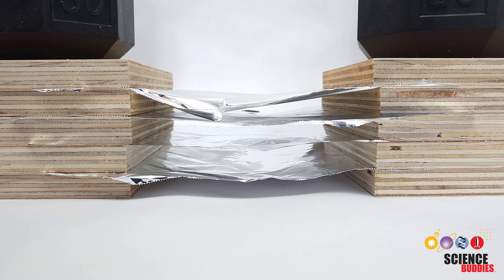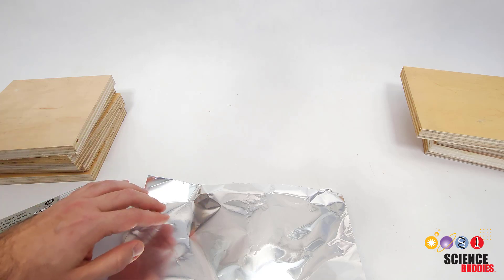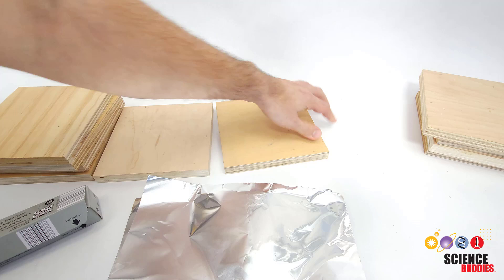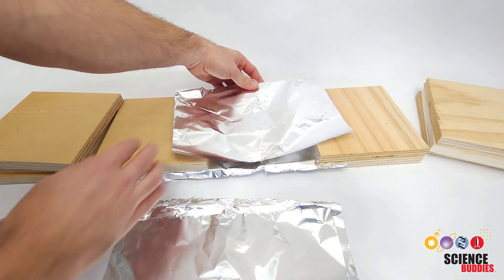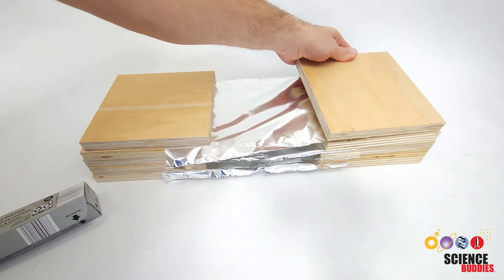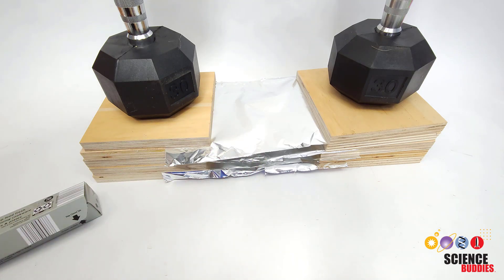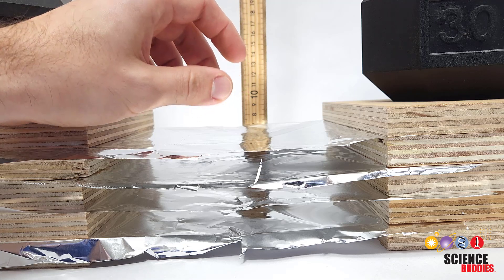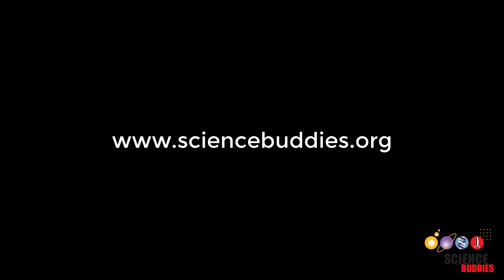Protect Spacecraft from Space Debris: Make a Model Whipple Shield | Science Project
Learn how to protect the International Space Station and satellites from space debris by building and testing your own model Whipple shield! Written instructions for this science project are available on the Science Buddies

Science Buddies also hosts a library of instructions for over 1,500 other hands-on science projects, lesson plans, and fun activities for K-12 parents, students, and teachers! to learn more.